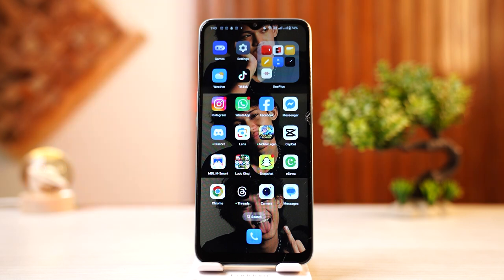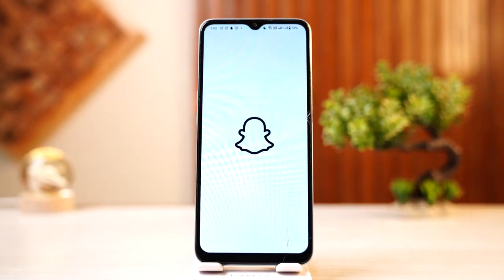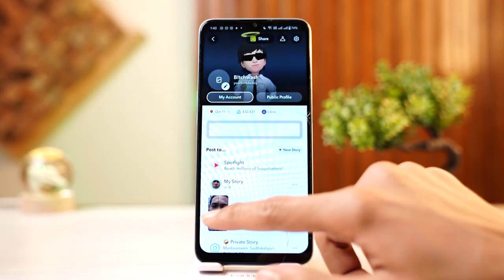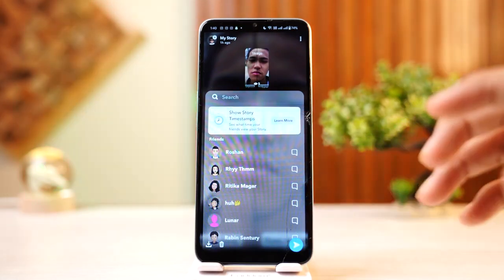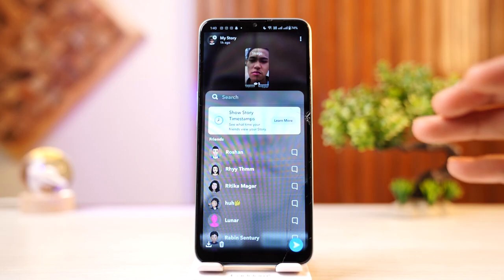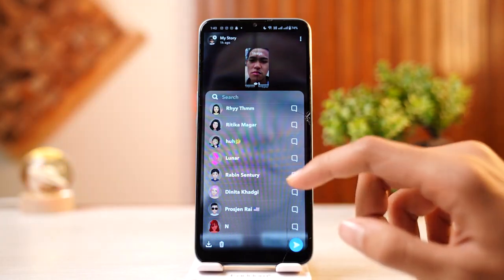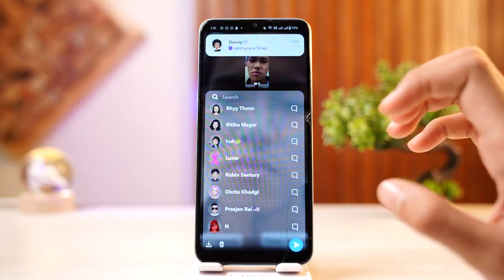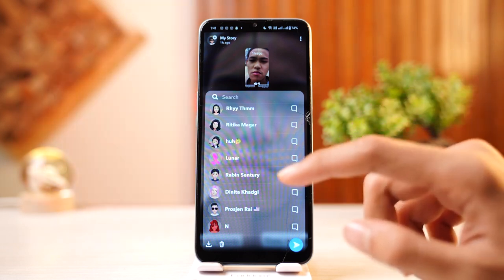How to See Who Screenshotted Chats on Snapchat (Notification Guide 2026)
Want to know who took a screenshot of your Snapchat chats? In this step-by-step tutorial, you'll learn how Snapchat screenshot notifications work and how to check if someone screenshotted your messages. This guide will help you understand Snapchat privacy features, chat alerts, and screenshot activity.

In this video, we'll show you how Snapchat notifies users about screenshots, where to find screenshot alerts, how to check chat activity, and what happens when someone captures messages, photos, or conversations. Whether you're using Snapchat on Android or iPhone, these steps will help you understand screenshot notifications easily.

You'll also discover useful Snapchat privacy tips, including managing chat settings, protecting your conversations, controlling who can contact you, using disappearing messages, and keeping your account secure. Understanding Snapchat screenshot features can help you use the app more safely and confidently.

By the end of this video, you'll know exactly how to see who screenshotted chats on Snapchat and understand how screenshot notifications work.